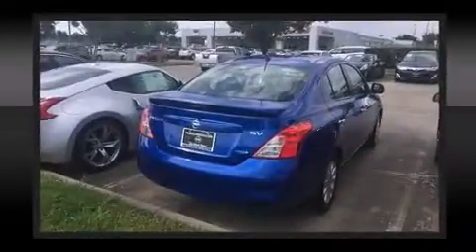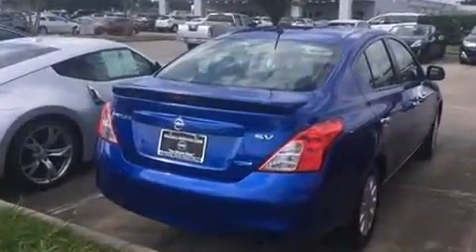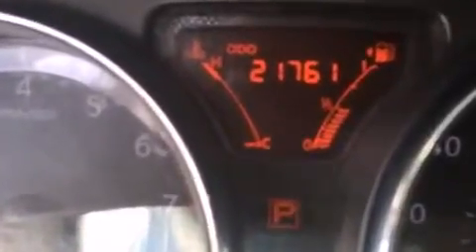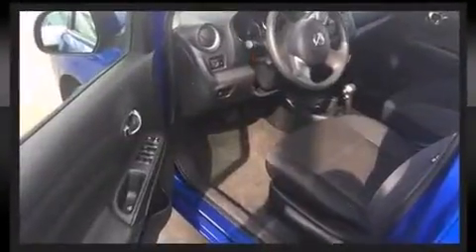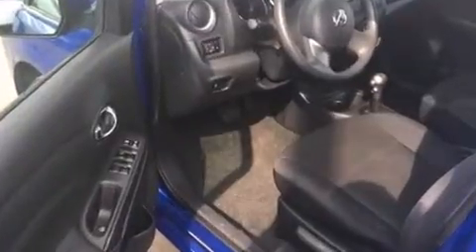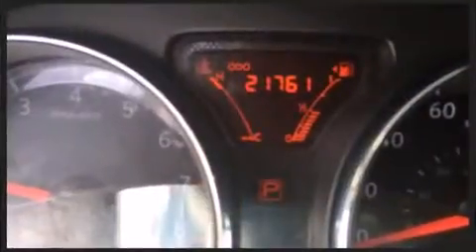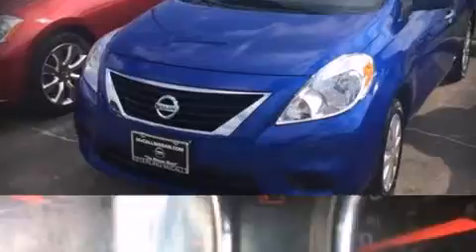2013 Nissan Versa 1.6 SV in Stafford, TX 77477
The 2013 Nissan Versa. With just over 20,000 miles on the odometer, this 4 door sedan prioritizes comfort, safety and convenience. It features an automatic transmission, front-wheel drive, and an efficient 4 cylinder engine. Top features include front bucket seats, a tachometer, air conditioning, tilt steering wheel, power windows, remote keyless entry, cruise control, and 1-touch window functionality. Nissan ensures the safety and security of its passengers with equipment such as: dual front impact airbags, front SIDE impact airbags, traction control, brake assist, a panic alarm, and ABS brakes. This car was designed with safety in mind, allowing you to drive with even greater assurance. This vehicle has achieved Certified Pre-Owned status, by passing Nissan's comprehensive certification process, including a comprehensive 156 point inspection! We pride ourselves in consistently exceeding our customer's expectations. Please don't hesitate to give us a call.